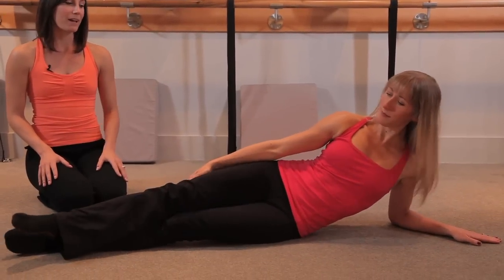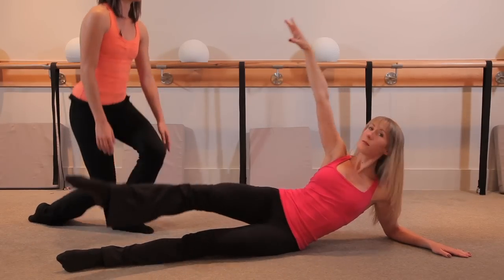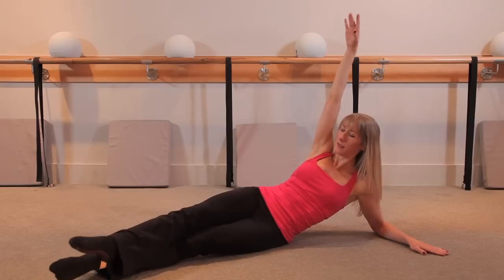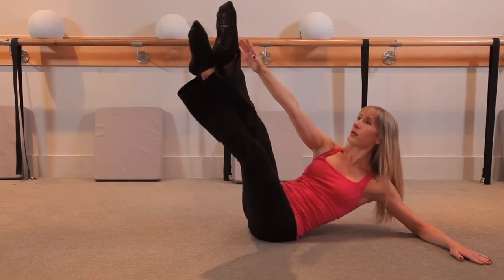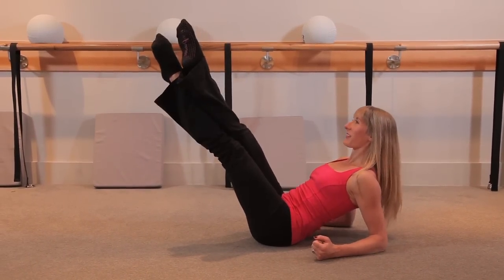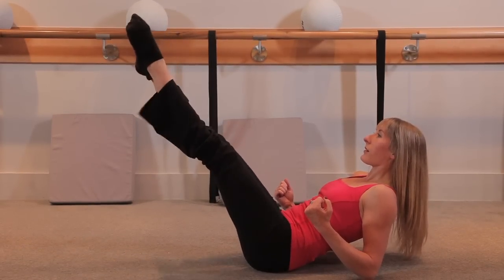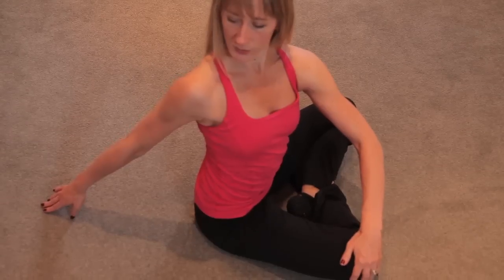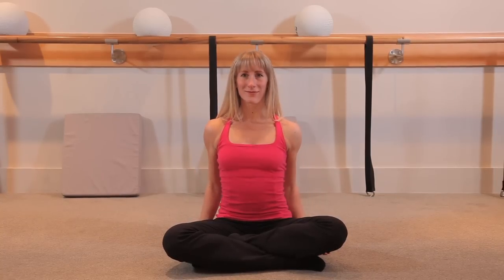Ballet Barre Exercise: Get Sculpted Obliques with Kristen Z.